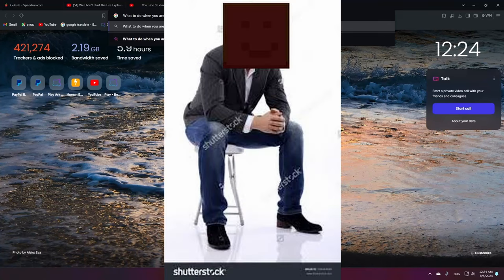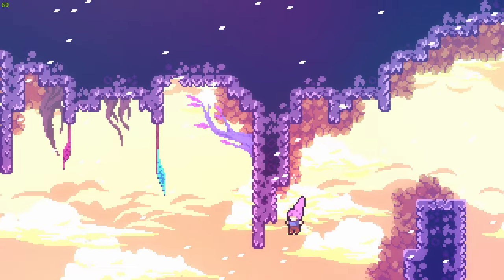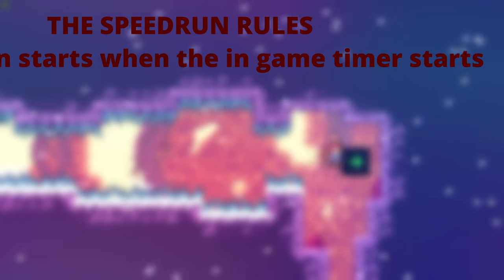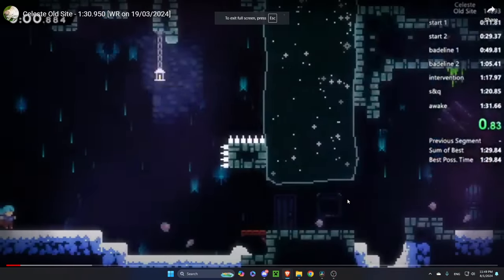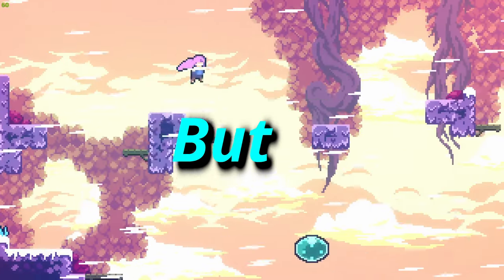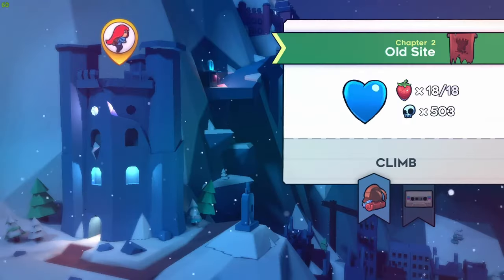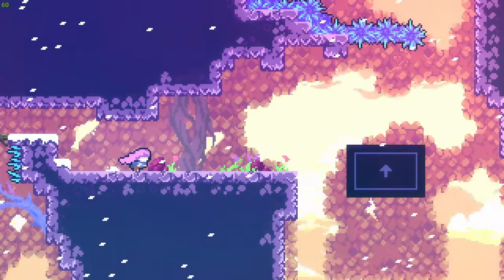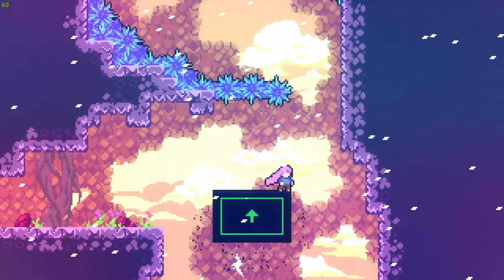The Fastest Climb: Speedrunning Celeste in 1 Hour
In this video i learned how to speedrun the second chapter of Celest,  making this video was a lot of fun so i hope you enjoyed watching.
if you did, you can like.